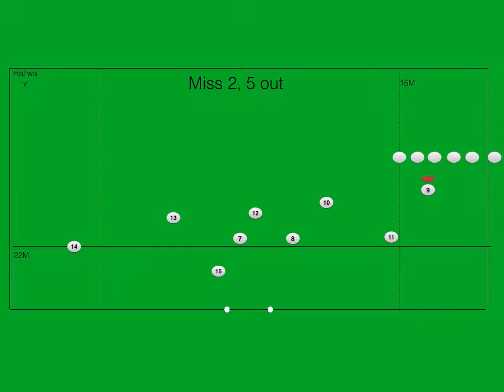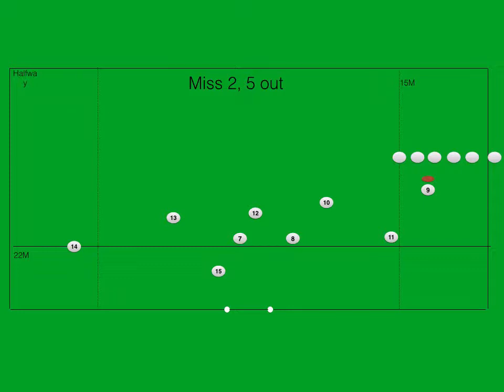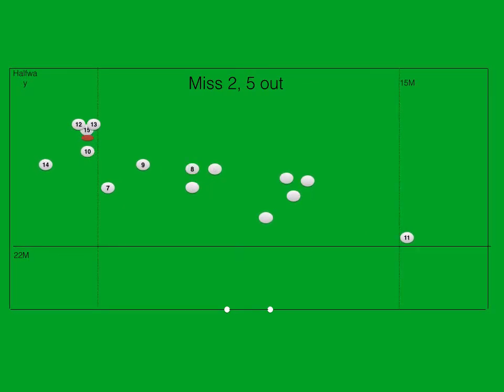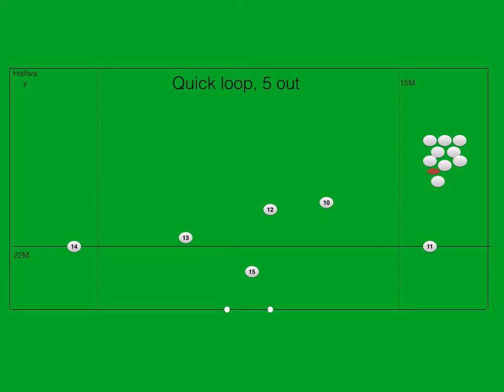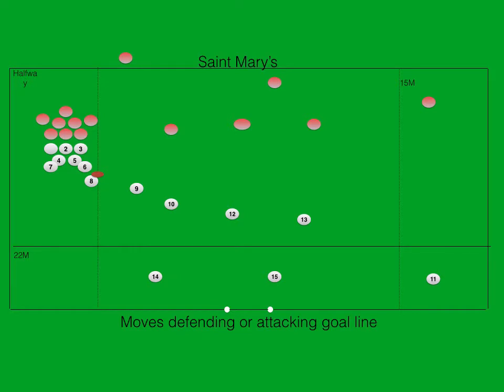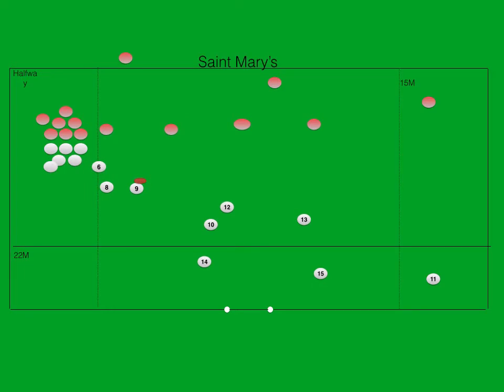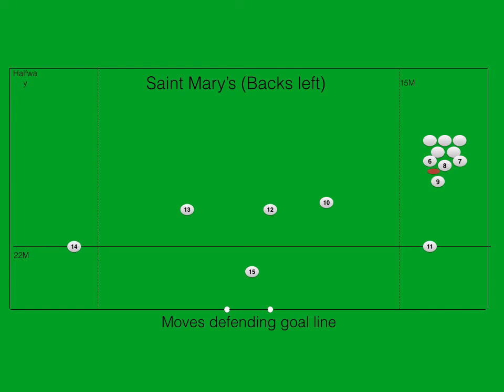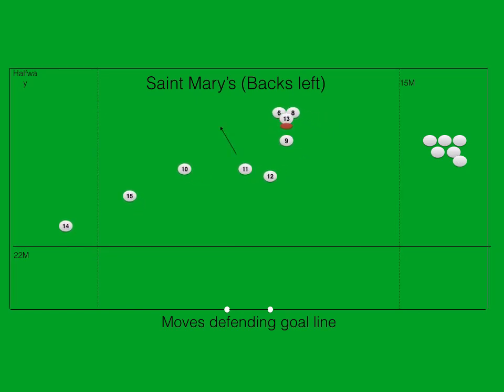BSU backs BASE ATTACK